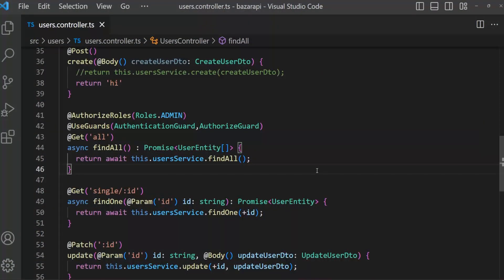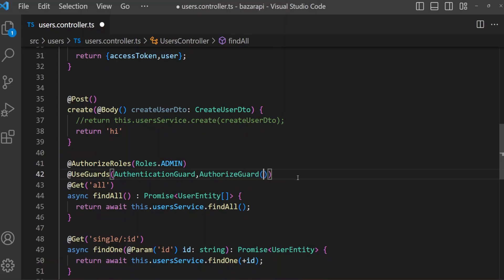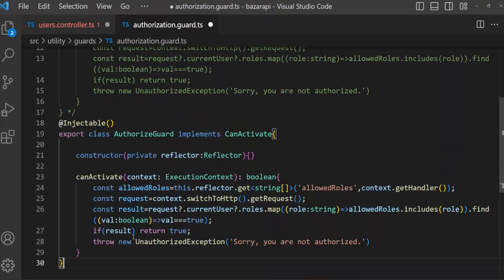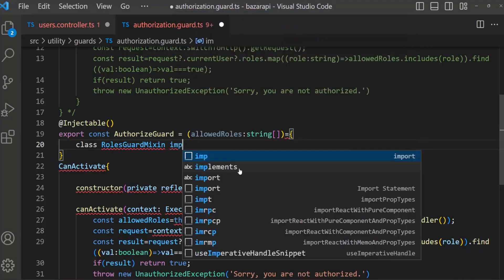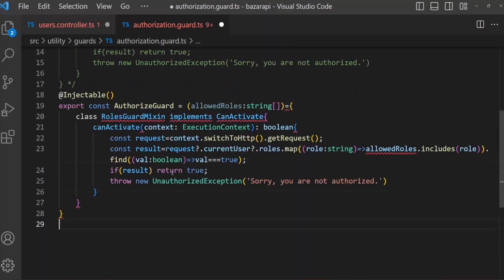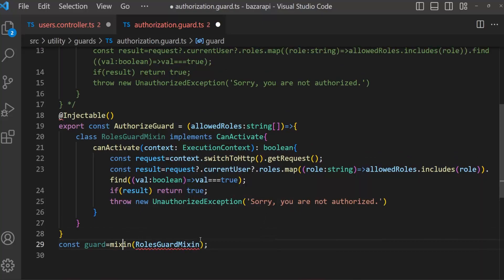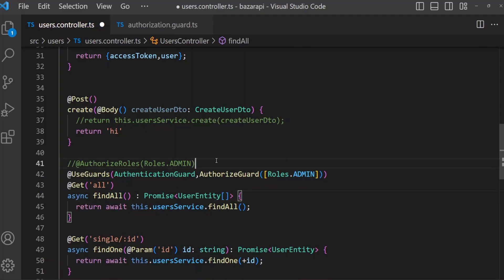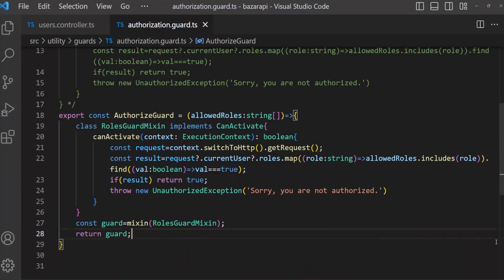Nestjs backend rest api - Ecommerce project. Improve authorization guard with mixin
A mixin is a way to share code between classes in nest. It is a class that contains methods that can be used by other classes, and can be registered as a provider using the @Injectable() decorator.

In this video you will learn how to implements mixin. I hope this will help.